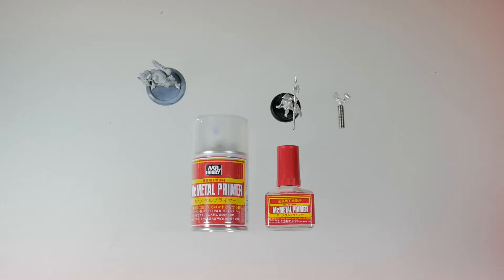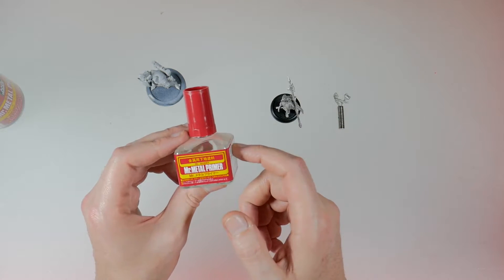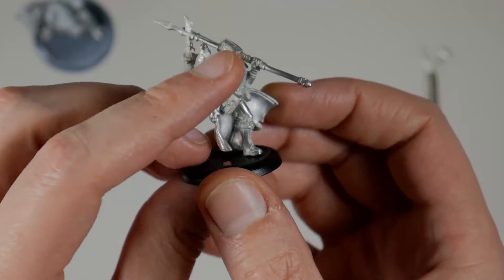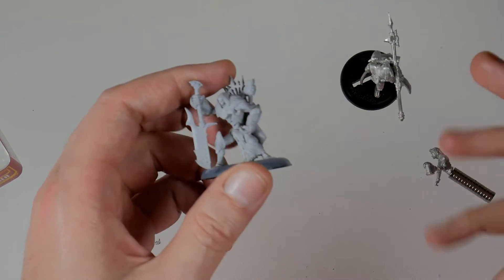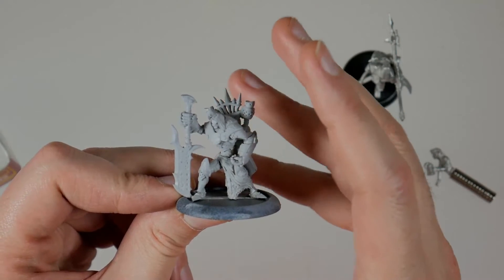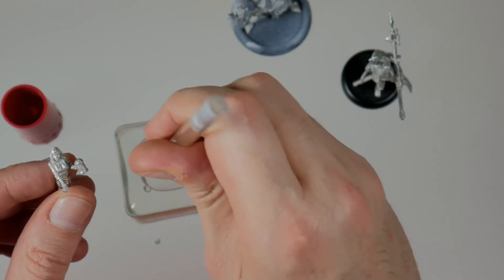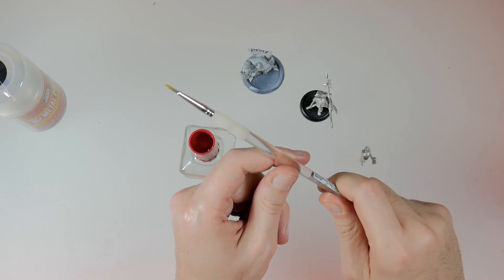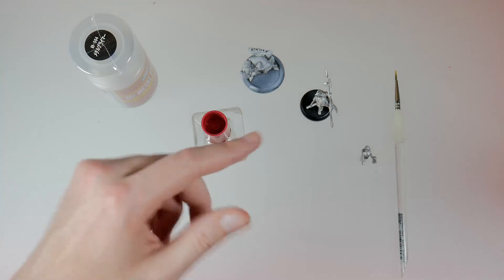Mr Metal Primer - How To Prep Your Metal Parts For Paint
Mr. Hobby Mr. Metal Primer 40ml. Bottle

Mr. Metal Primer 100ml Spray

Painting
Master Airbrush Brand Portable Hobby Airbrush Spray Booth
Tools
Caveen Rotating Display Stand
CAMERAS
7artisans 25mm F1.8 Prime Fixed Lens
AC-PW20 AC Power Adapter Supply
Vlog and B-roll Camera
Canon PowerShot G7 X Mark II
ND Neutral Density Filter
Audio
Rode VideoMicro
Audio-Technica AT2020 XLR Microphone
Rode smartLav+ Lavalier Microphone
BEHRINGER XENYX Q802USB
RODE PSA1 Swivel Mount Arm
Neewer Swivel Mount Arm
Headphones
Audio-Technica ATH-M50x
Creative Sound BlasterX G5 7.1
Lighting
GINSON Photography 132 LED Lights
LED Strip Lights, Wifi Wireless Smart
Dimmable Ring Video Light
600W Day Light Umbrella kit
LE 300 SMD LEDs Flexible Strip Lights